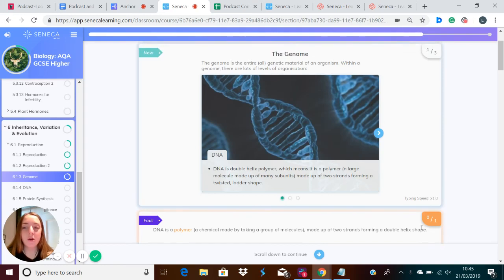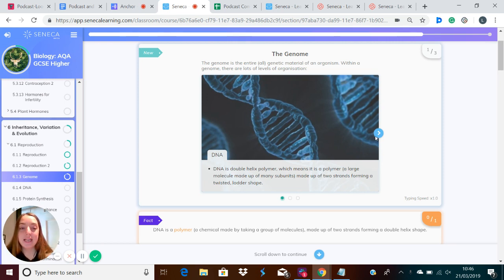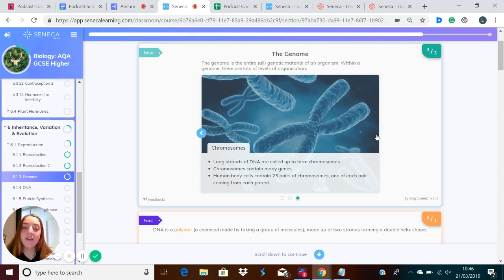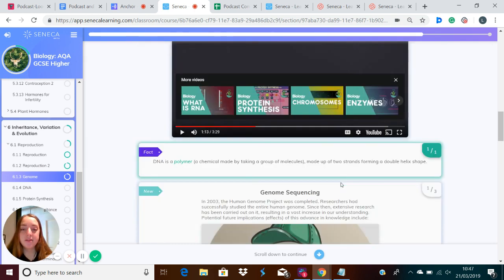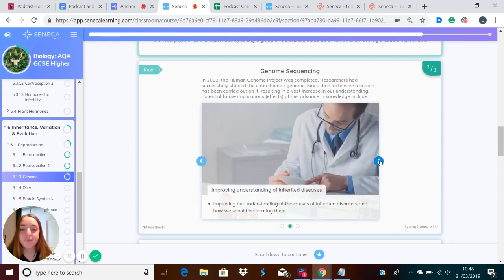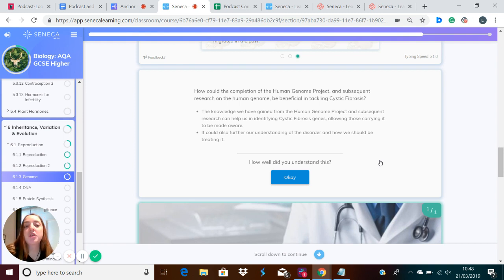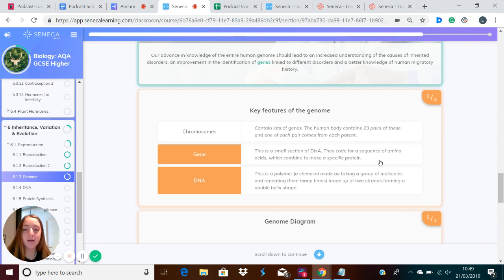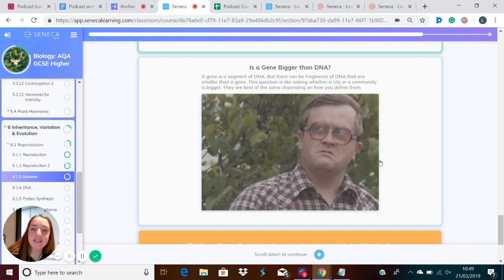GCSE Biology - Genome - Seneca - Learn 2x Faster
Liz looks at the genome for your GCSE Biology exam. In this episode, she will look at the structure of the genome and the human genome project.